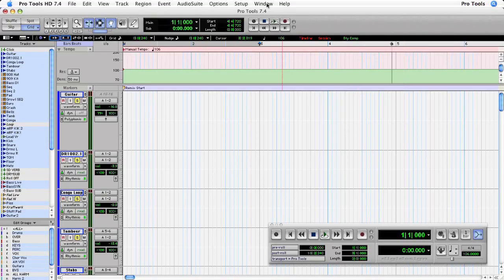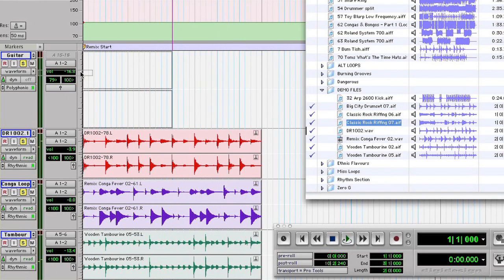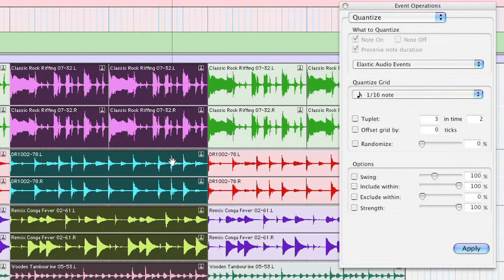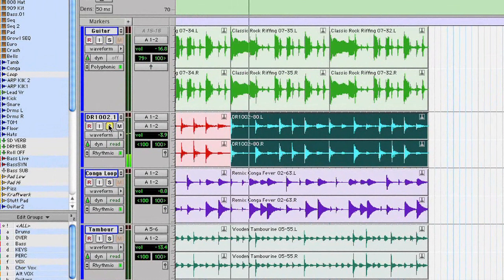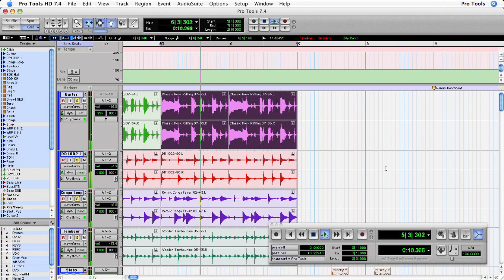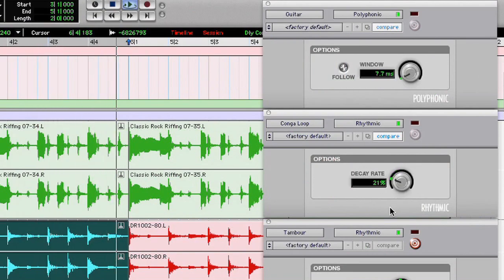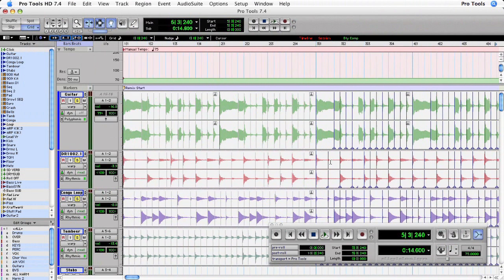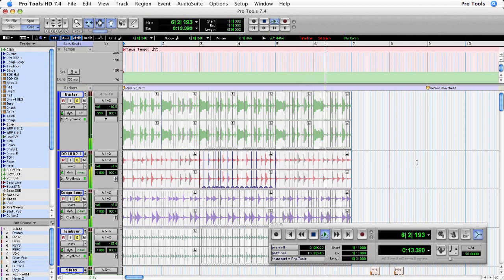Pro Tools® 7.4 - Quantizing with Elastic Time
Learn how to quantize using the new Elastic Time feature in Pro tools 7.4.